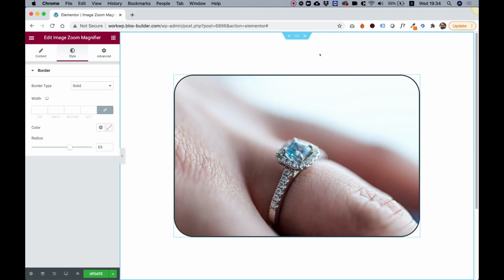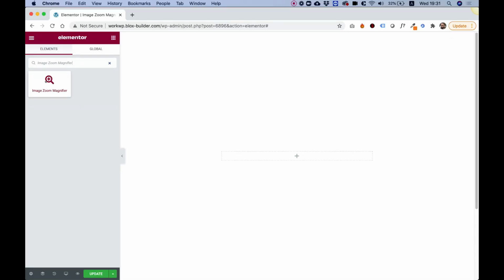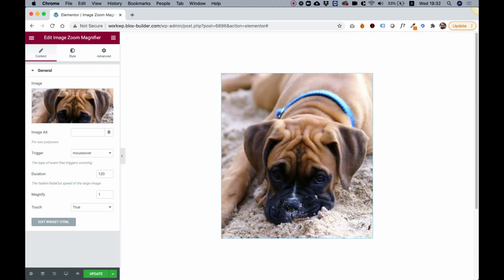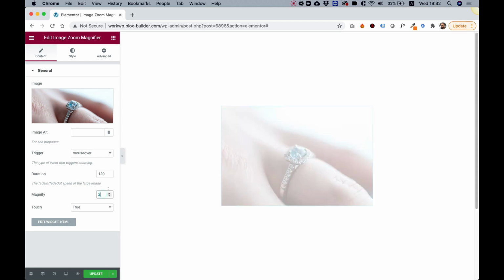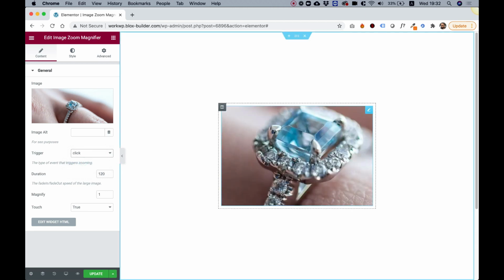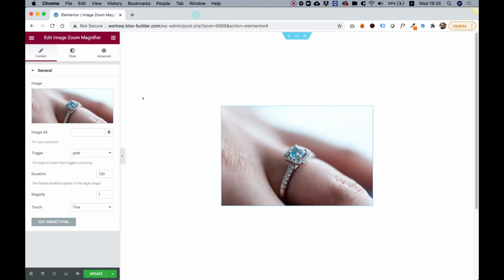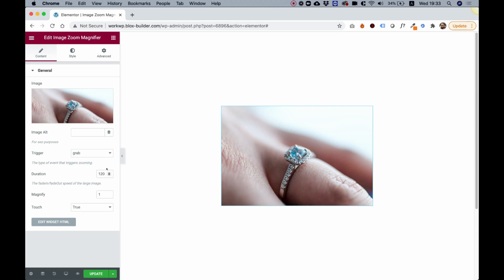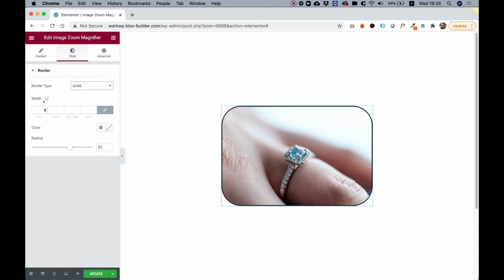Image Zoom Magnifier Widget for Elementor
This is an overview of the Image Zoom Magnifier Widget for Elementor by Unlimited Elements.